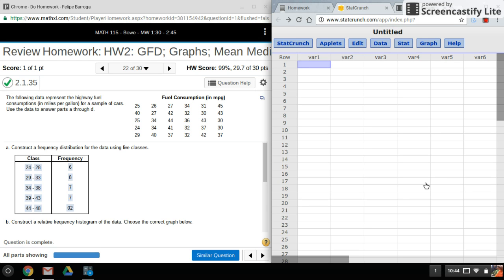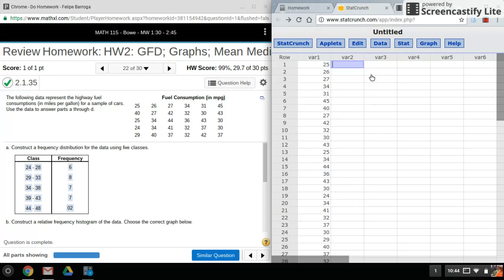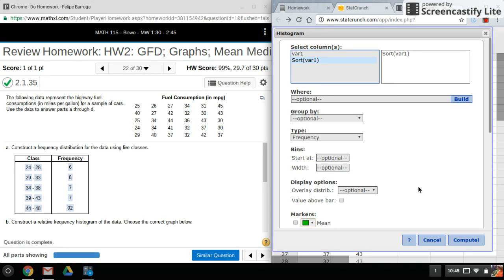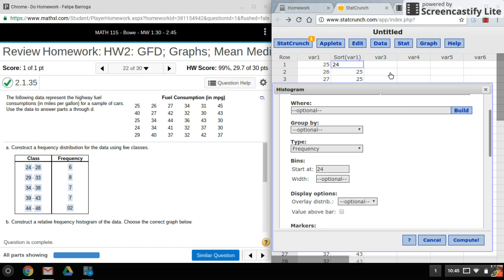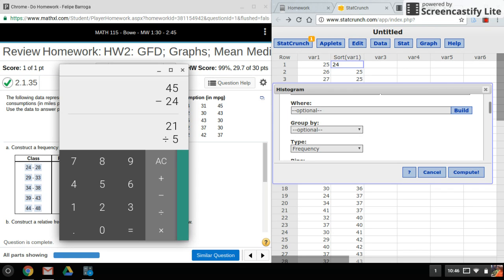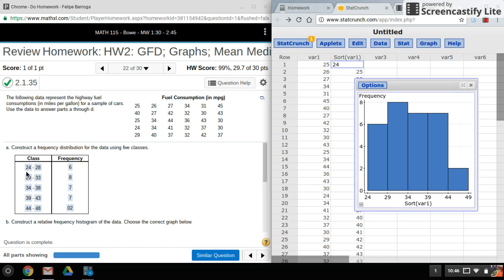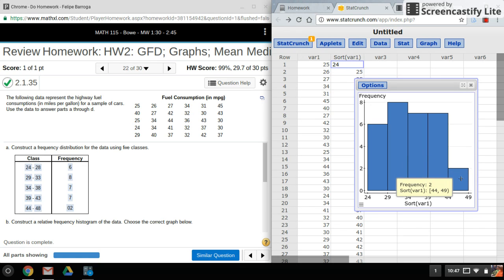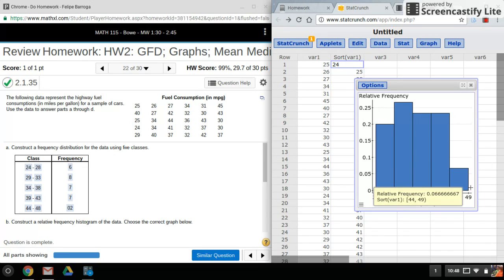StatCrunch: Frequency/Relative Frequency Distribution Table and Histogram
Using StatCrunch to create a frequency table, relative frequency table, and a histogram